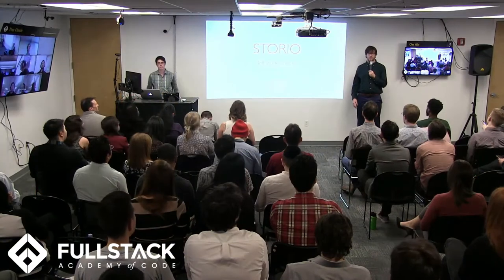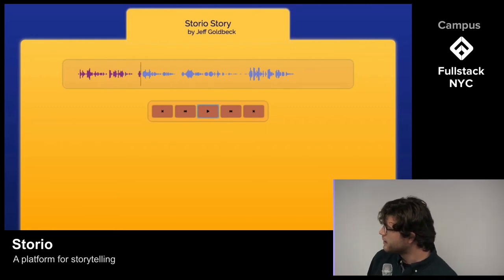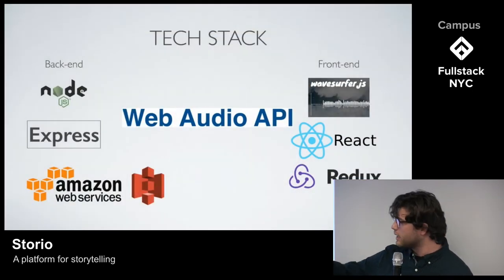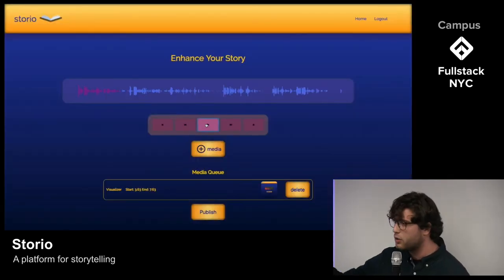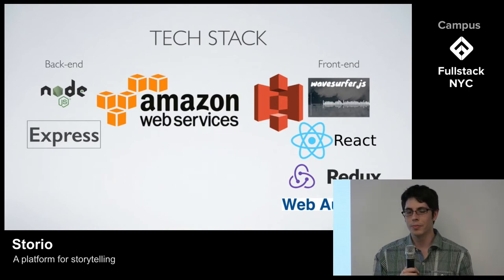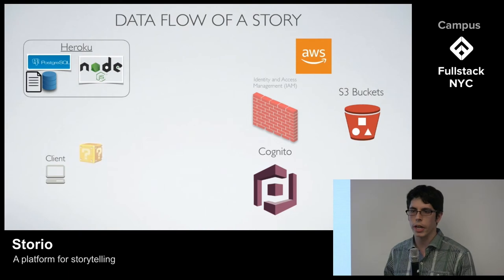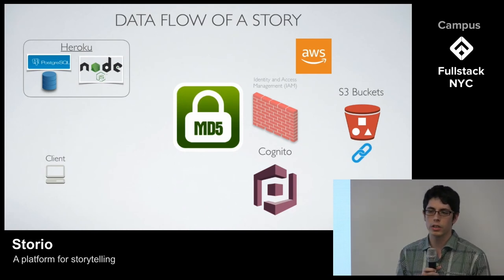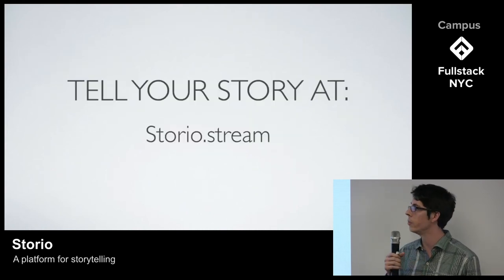Storio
Storio is a platform for enhanced storytelling. Create a story using the recording tool and then add media such as photos and videos using the editor. Stories can be shared with other users in private groups or made pubic where they can be browsed, rated and shared.

Team Members: Aaron Young, Jeff Goldbeck, Reese Long